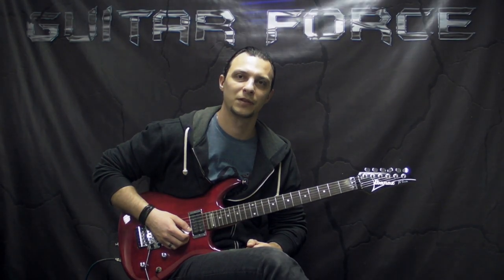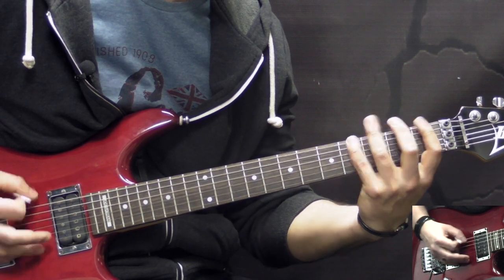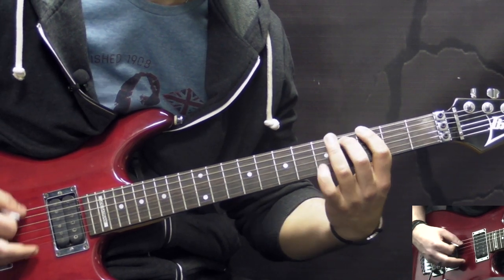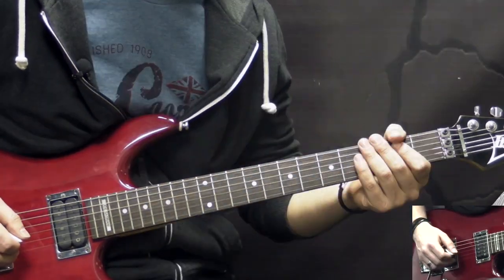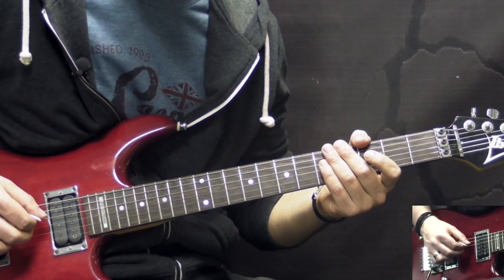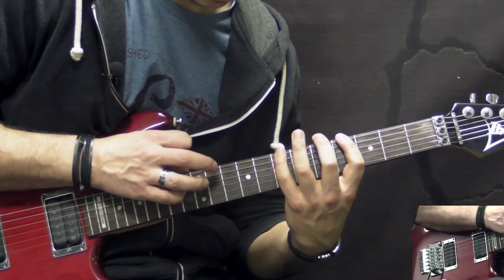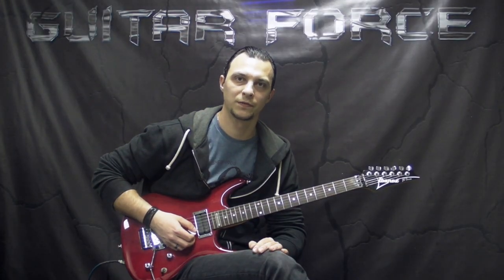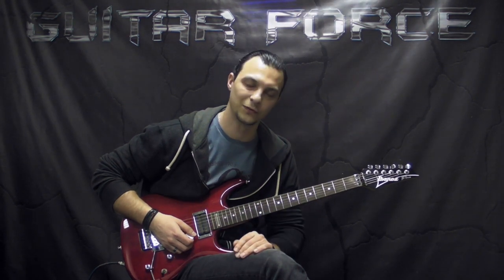Gruesome - Demonized - Metal Rhythm Guitar Lesson (w/Tabs)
- Tabs, Backing Tracks, SKYPE Lessons

This is a lesson on how to play rhythm parts to "Demonized" by Gruesome - a tribute band to old school Death metal.